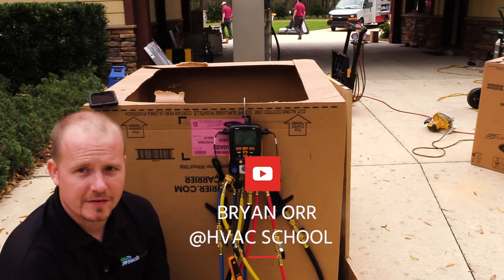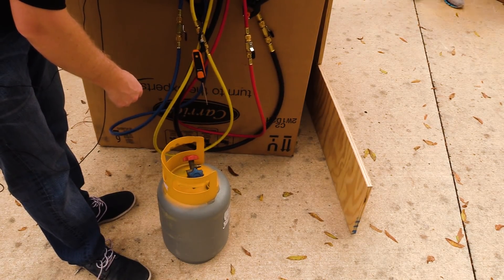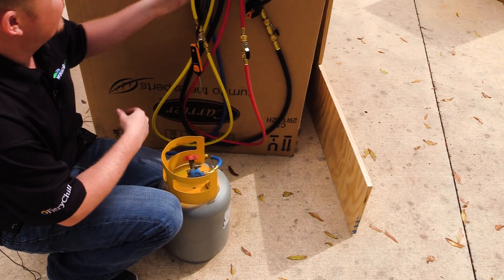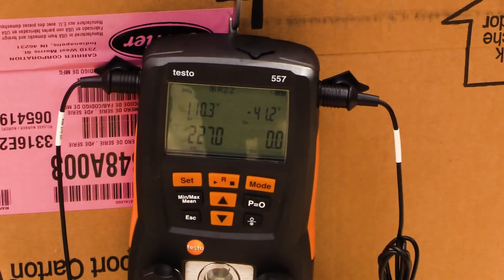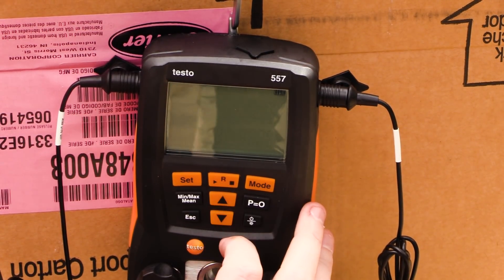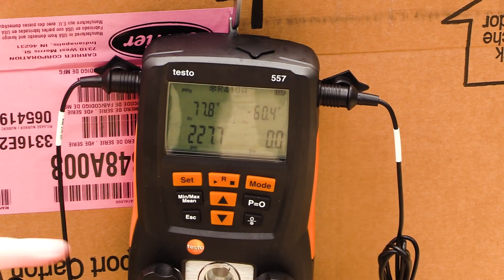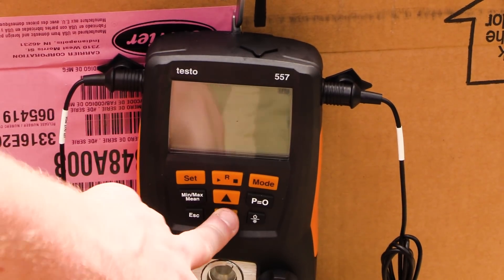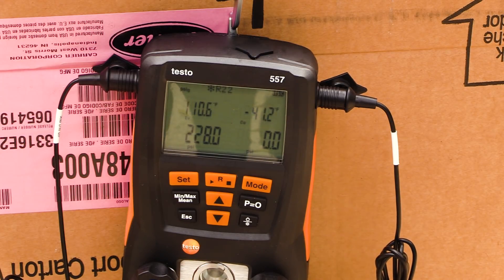How to Identify Refrigerant Type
We show how to (loosely) identify refrigerant type in a tank using the PT chart built into the Testo digital manifolds.

Refrigerant analyzers can be expensive, so you can get a rough idea of what kind of refrigerant you have by using the Testo digital manifolds and seeing which refrigerant the PT data match up with. Using this method, you can prevent refrigerant mixing in recovery tanks, which helps the refrigerant retain its value.

Bryan connects the suction side to the vapor side of the tank and purges the line as he opens it. The Testo instrument is set for R-22, and the refrigerant is at around 72 degrees Fahrenheit according to the app and the probes (905i). However, the saturation temperature doesn't match the Testo instrument, so we can conclude that we DON'T have R-22 in the tank.

We can scroll through refrigerants until we find a match. As we scroll through the refrigerants, we realize that R-410A's saturation temperature is closest to our saturation temperature and pressure.

Although there is a bit of a tolerance, you have to be careful using this method on a system. On an active system, you wouldn't have the temperature consistency that you'd have in a tank.